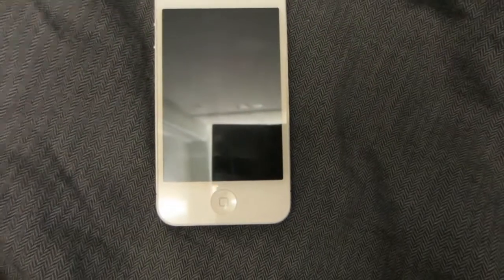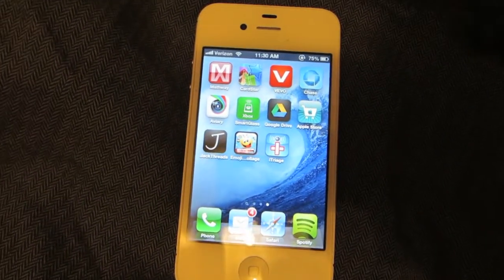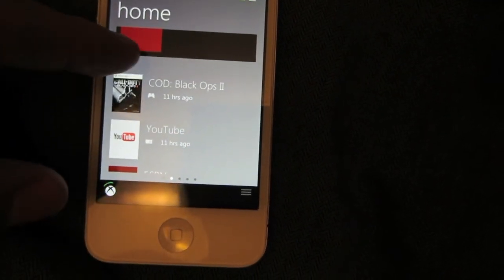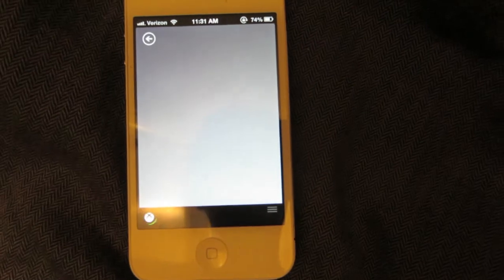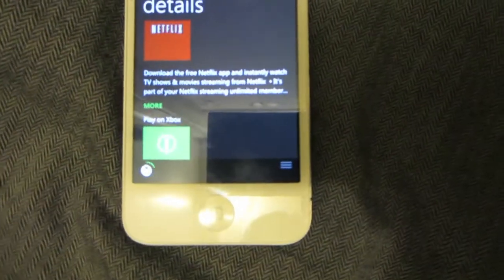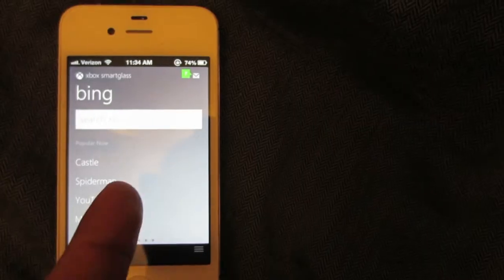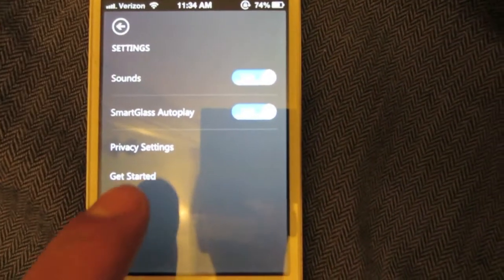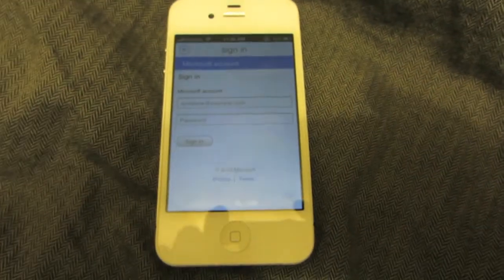Use Xbox Live on Any iPhone or iPod touch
this is an application where you can use the xbox live service from Microsoft on any iphone or iPod touch or iPad. it is a free application you can download for free in the apple app store at the time of the recording